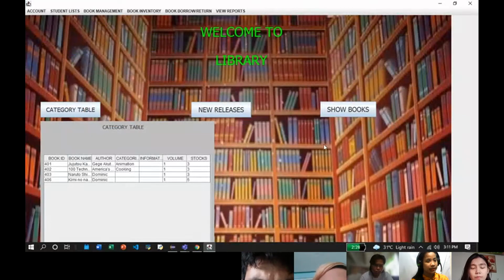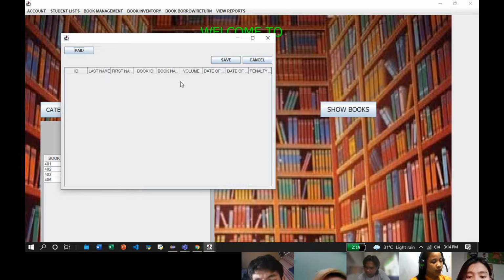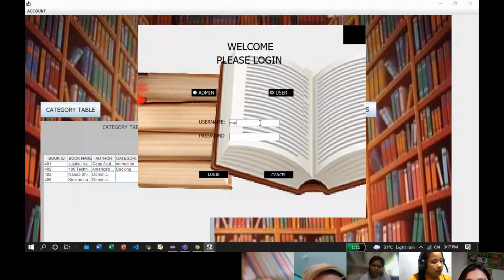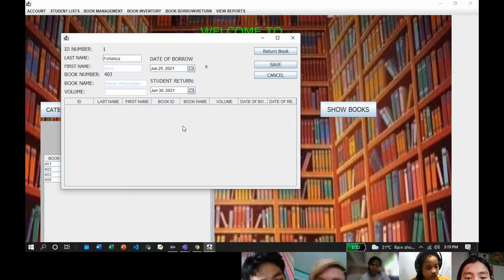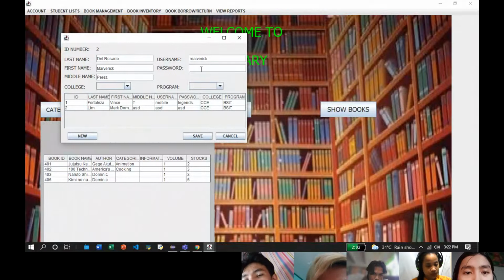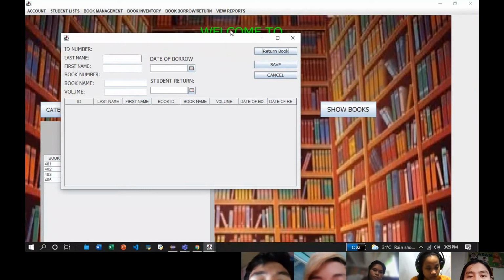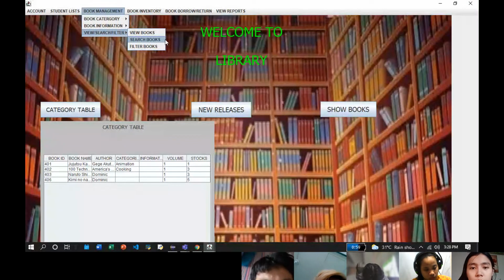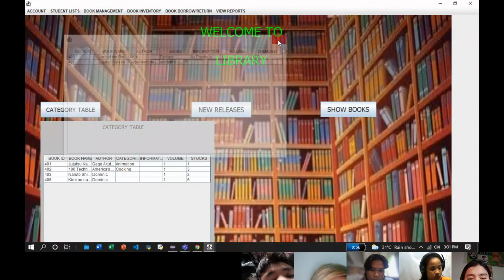Group Presentation of Library Management System by Pythoning Java